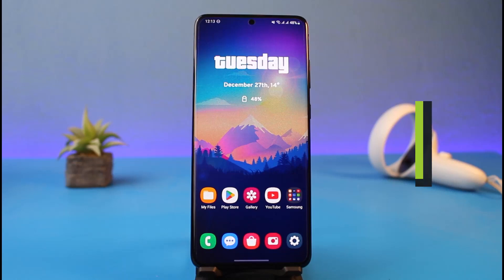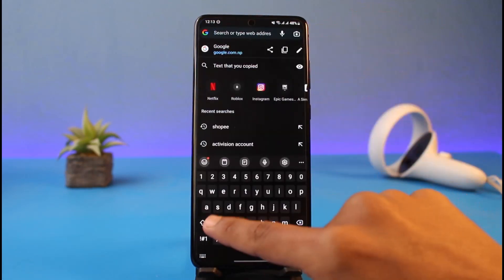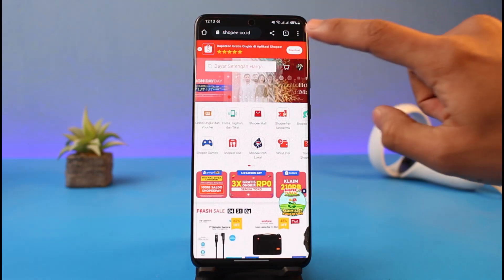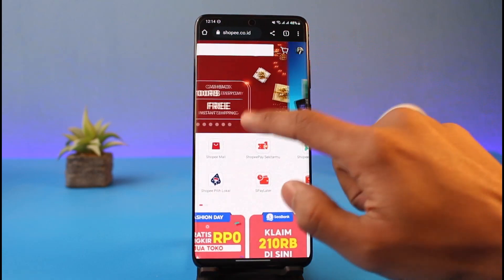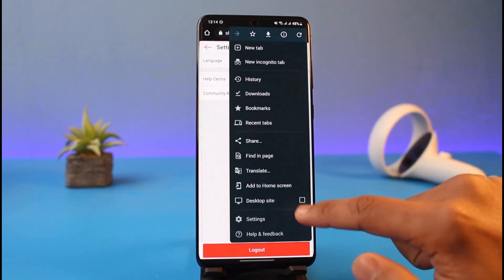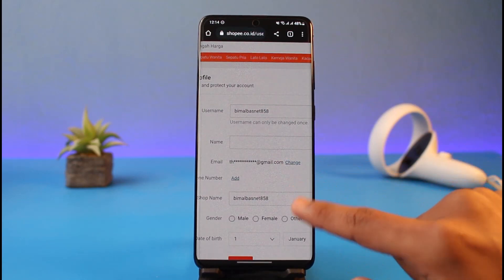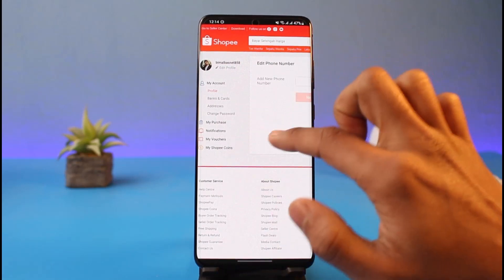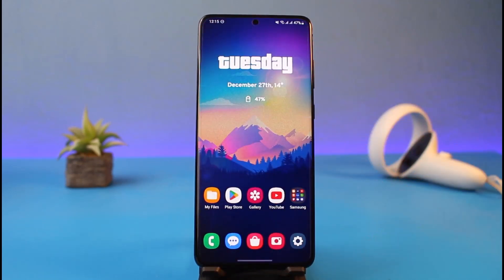How to Unlink Email from Shopee !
In this tutorial video, I will quickly guide you on how you can unlink your email from Shopee. So make sure to watch this video till the end. We try to be responsive to as many questions as possible.

2) Sign in to your account
3) Tap on the profile icon and go to Settings
4) Under the Profile tab, enter your new email
5) Verify your new email
6) That's all it takes to unlink your email from Shopee.

~Timestamps:
0:00 Introduction
0:12 Browser Link / Desktop Site
1:00 How to Unlink Email from Shopee
1:42 Conclusion